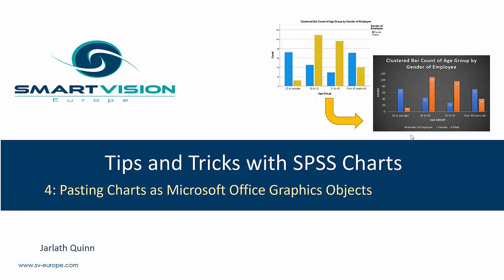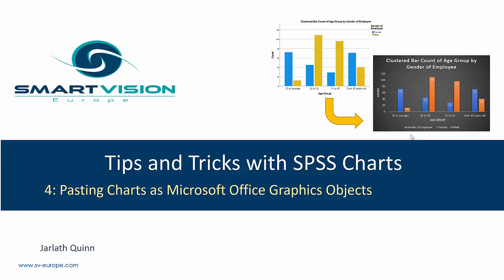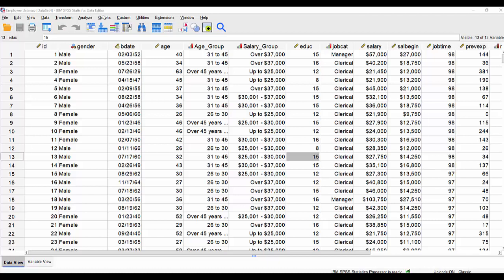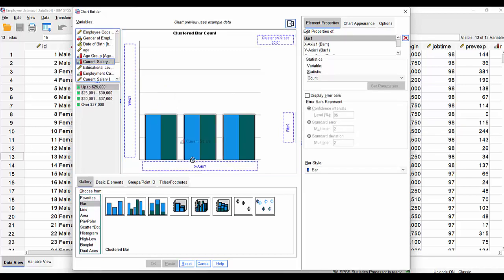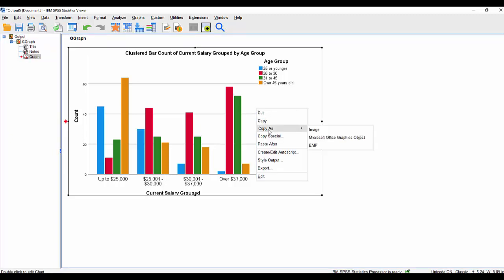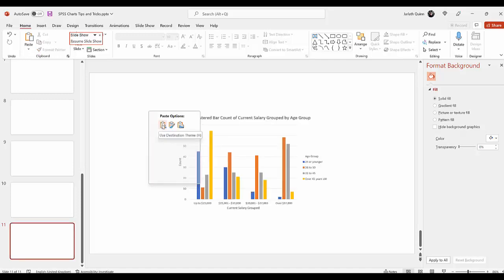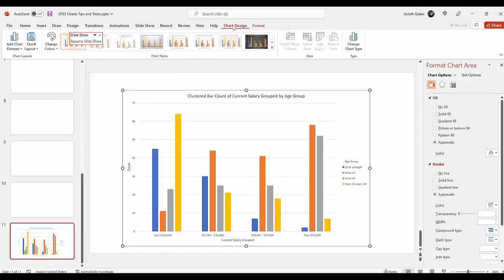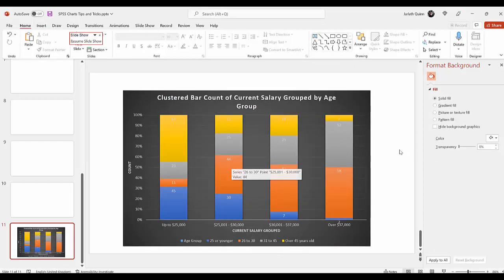Part4 Pasting Output as Microsoft Office Objects